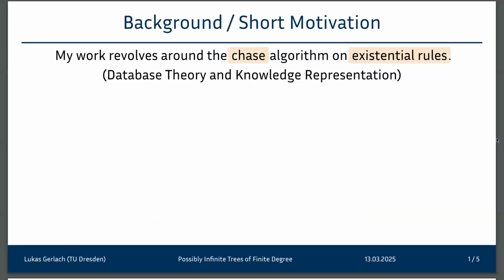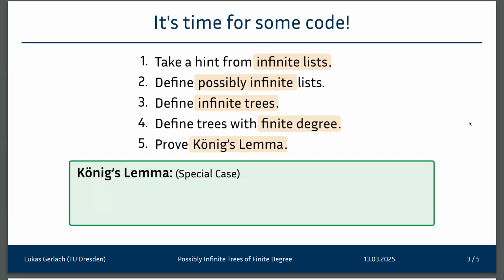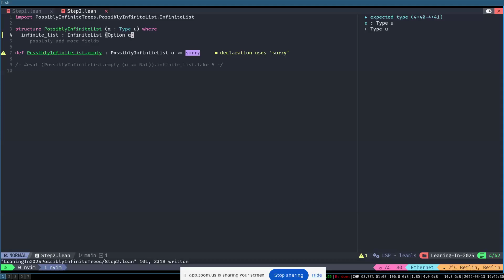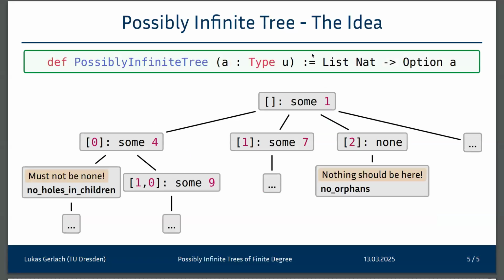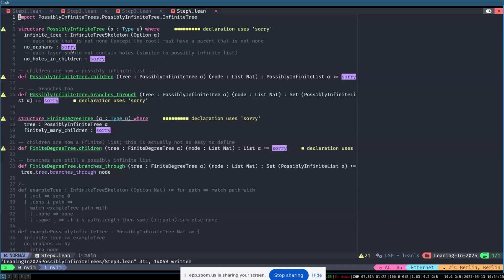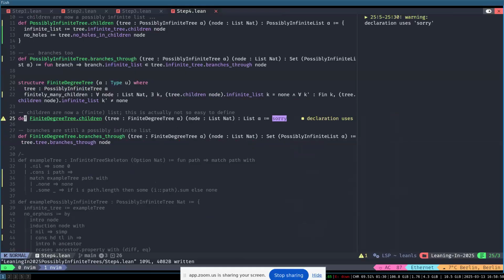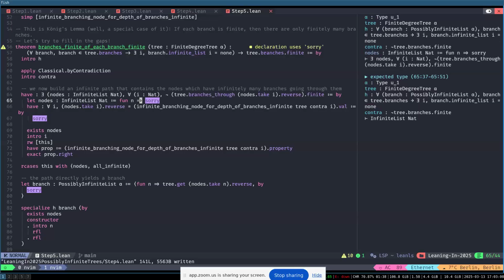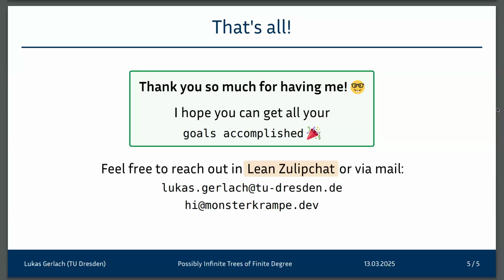For­mal­iz­ing Pos­si­bly In­fi­nite Trees of Bound­ed De­gree — Lukas Gerlach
As Lean does not sup­port coin­duc­tive types di­rect­ly, for­mal­iz­ing in­fi­nite lists and in­fi­nite trees re­quires some "cre­ativ­i­ty". As a byprod­uct of one of our on­go­ing works, we for­mal­ized pos­si­bly in­fi­nite trees of bound­ed de­gree in Lean. In this work­shop, we will re­pro­duce this idea and present the de­f­i­n­i­tion from scratch (even with­out math­lib). We will work to­wards show­ing a spe­cial case of König’s Lem­ma: if each branch in such a tree is fi­nite, then there are only fi­nite­ly many branch­es.